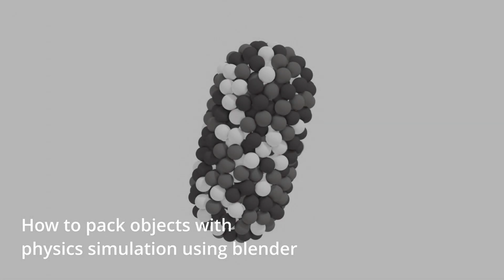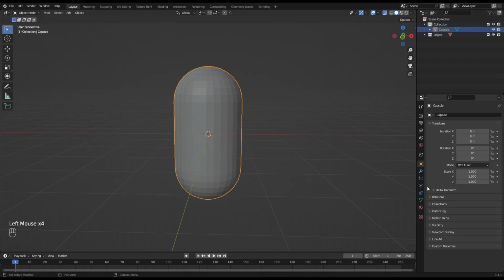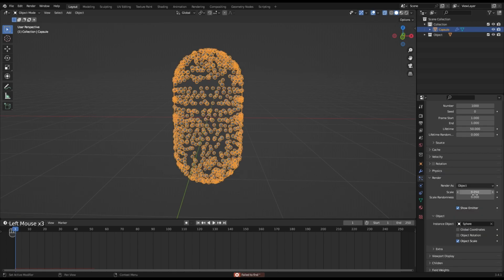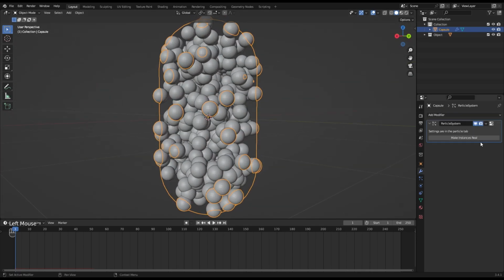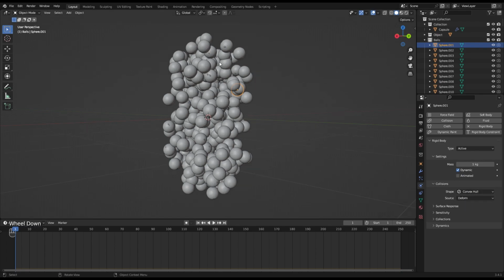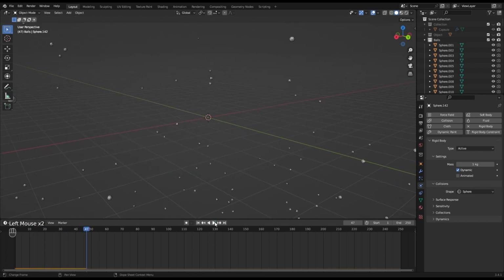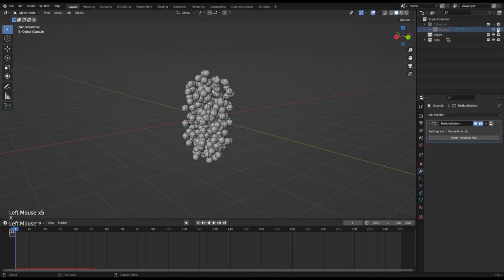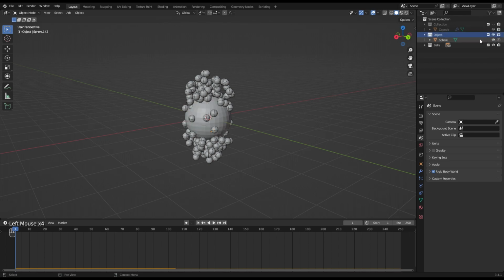How to pack objects with physics simulation using blender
There are various cases we want to place objects using physics simulation in such a way that the objects are placed naturally as if they had fallen. Here we will try a method of packing objects into a certain container so that they do not overlap.